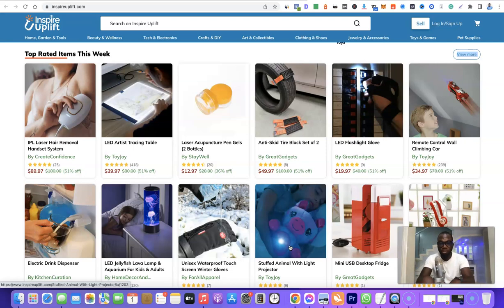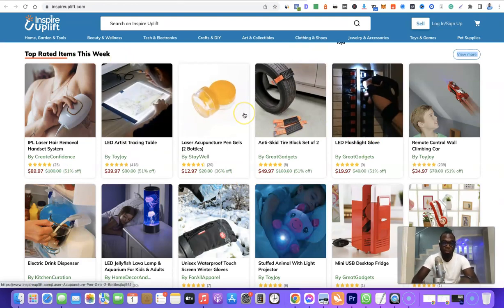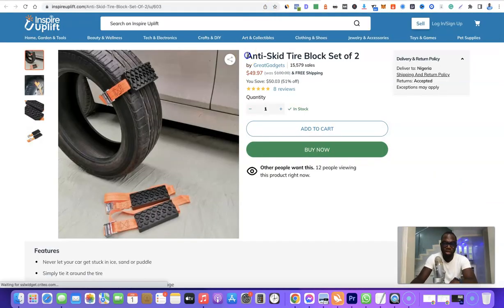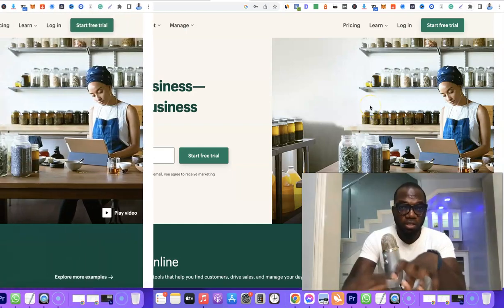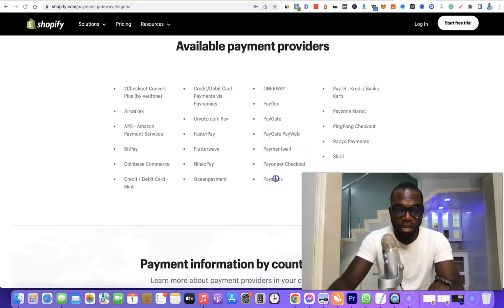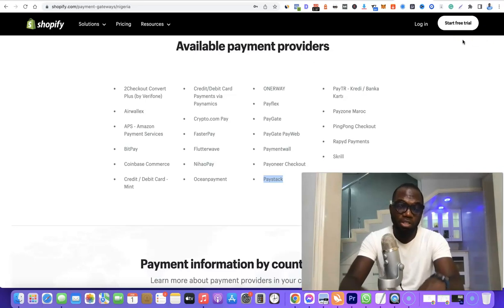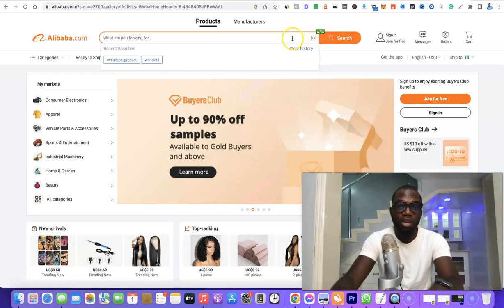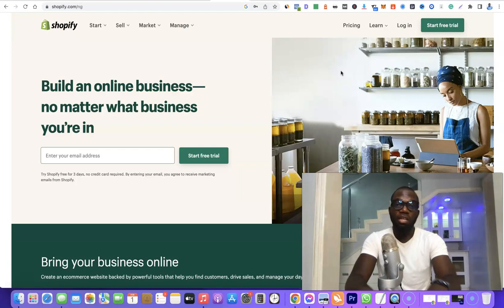How To Make Money with Shopify in Nigeria [Step by Step]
Learn how you can make money with Shopify In Nigeria. Shopify is an e-commerce platform that allows you to sell both physical and digital products.